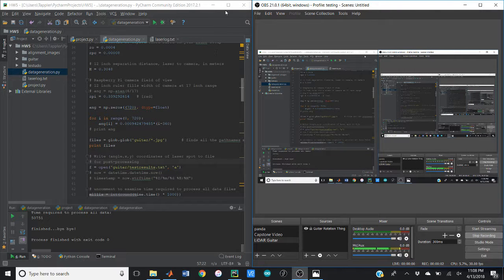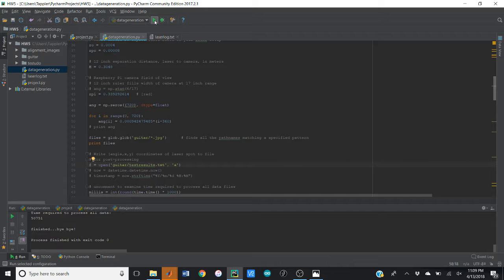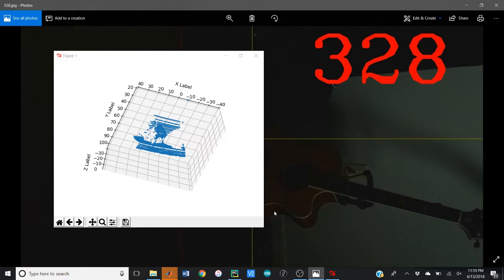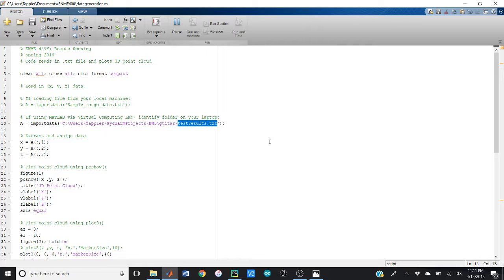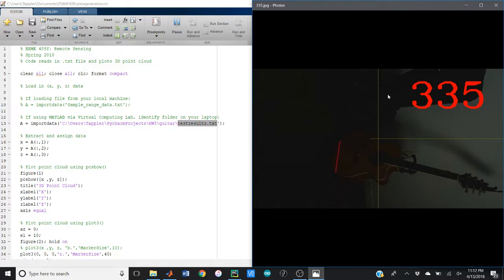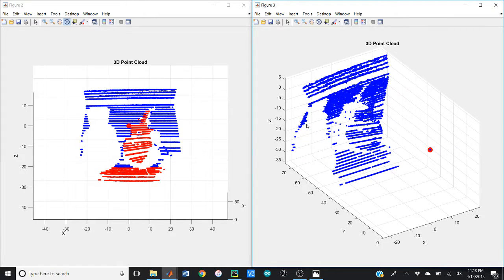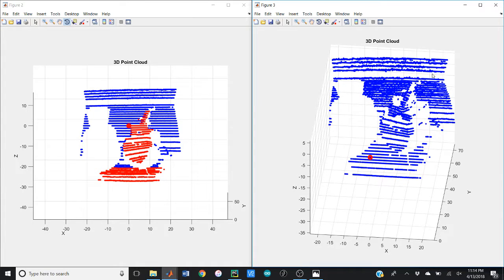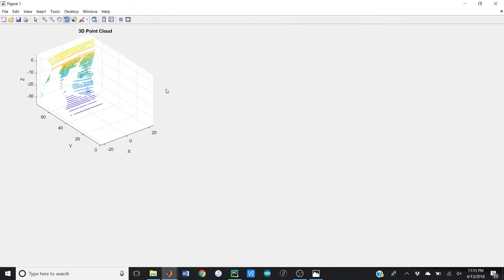ENME489Y -- HW6.2 || Trevor Appler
All of the project setup and instructions are provided by Dr. Mitchell of the University of Maryland.